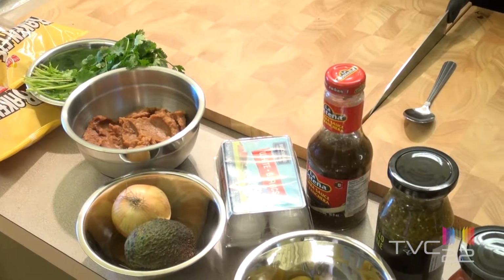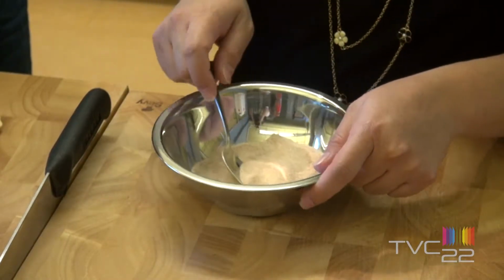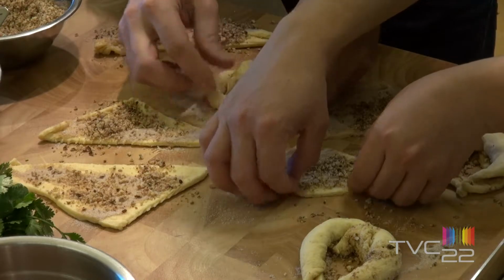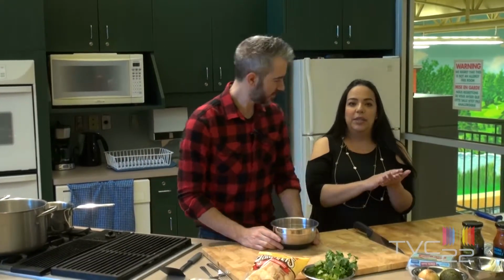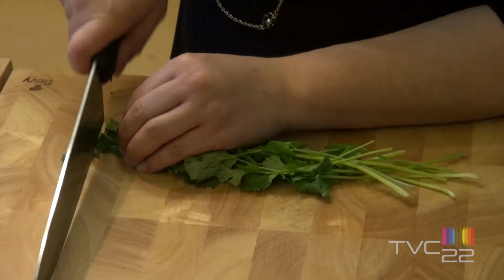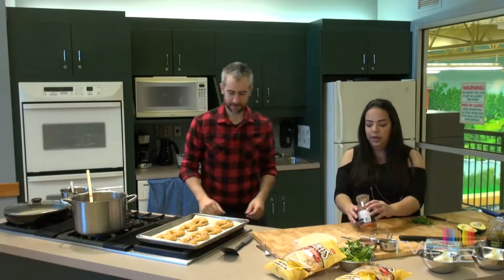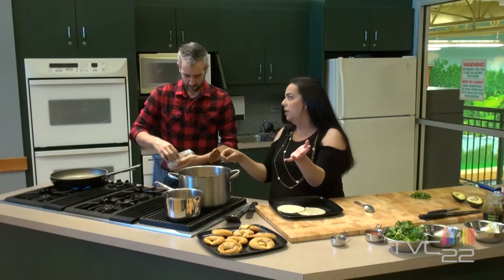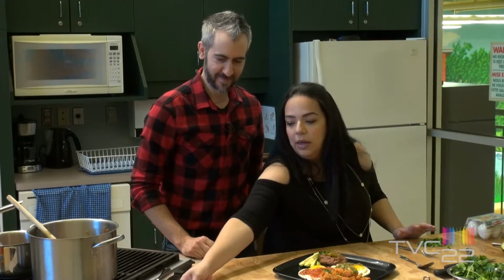Half Hour of Flavor S2 E10